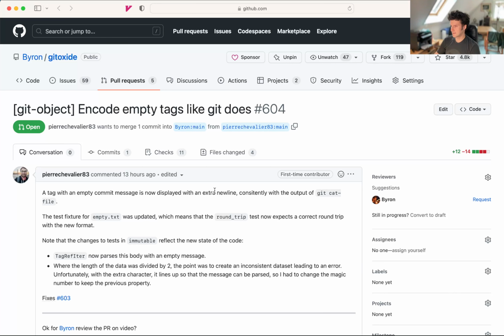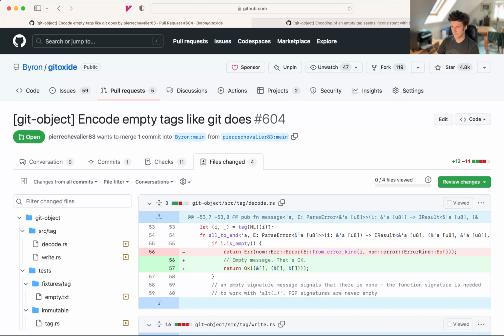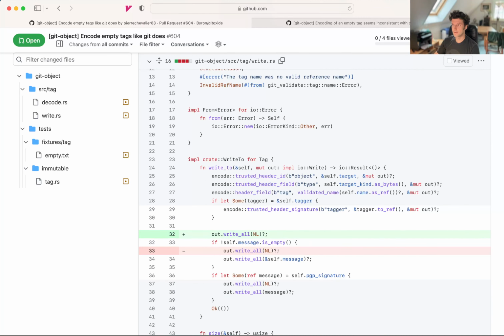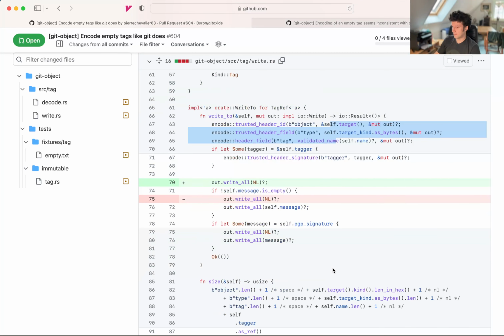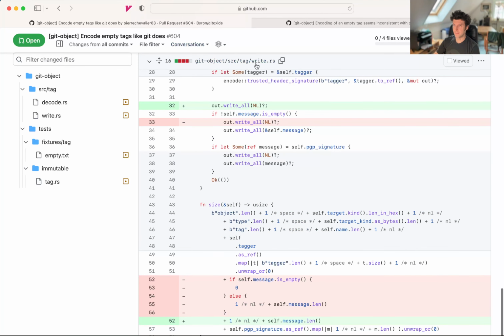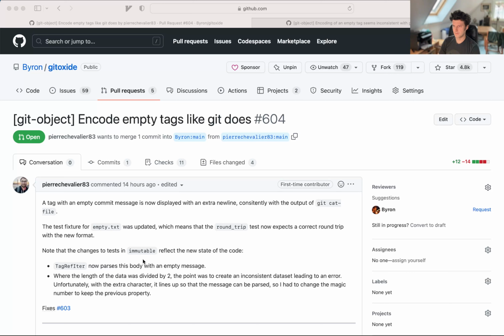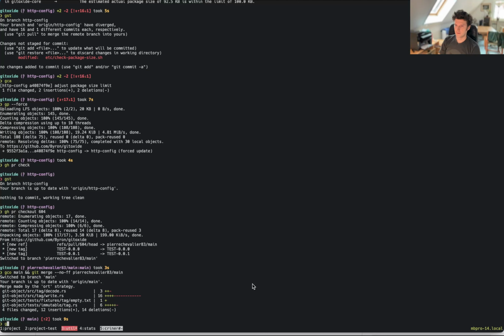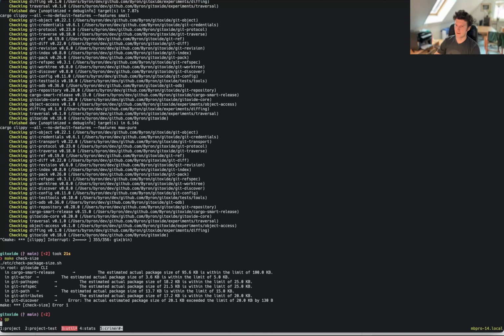GG-17: reviewing the fix for parsing empty tags